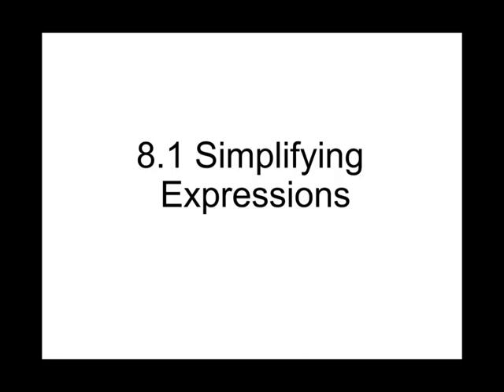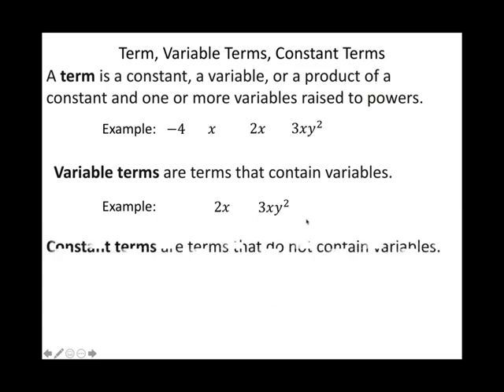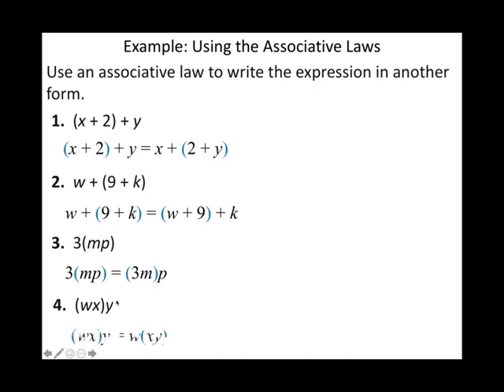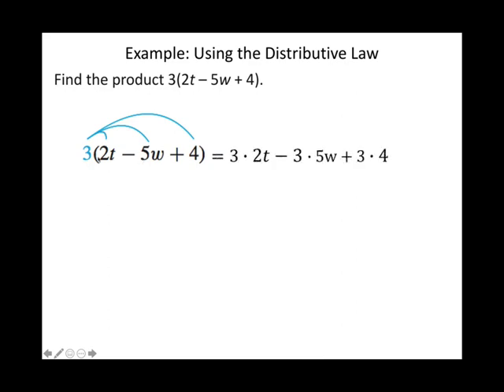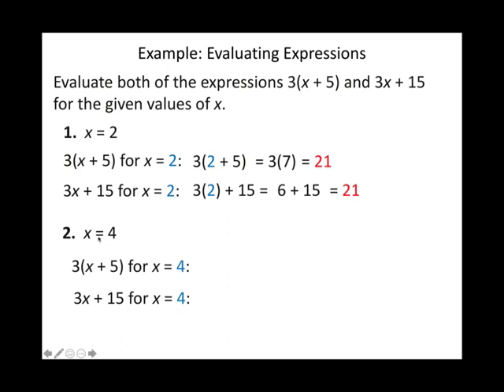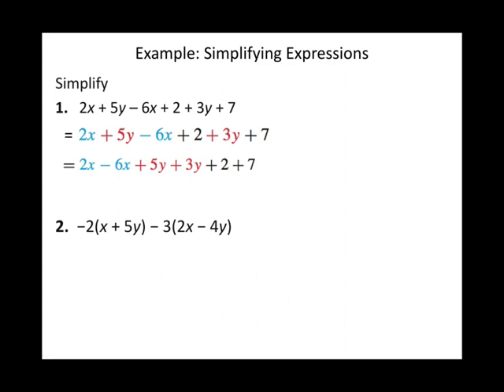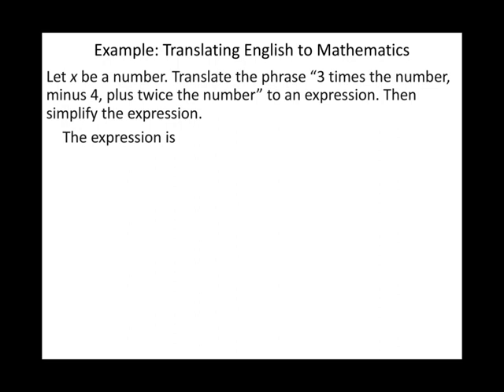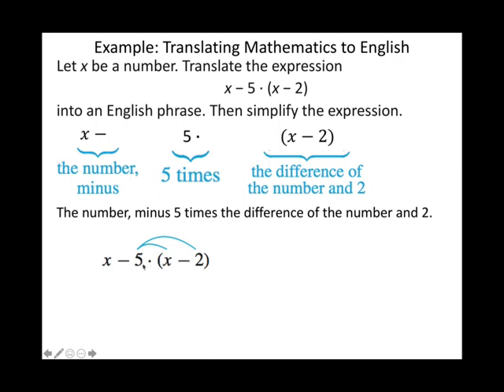M137 Section 8.1 Simplifying Expressions